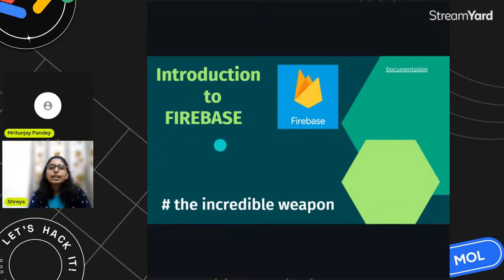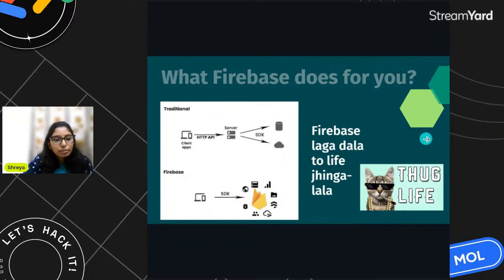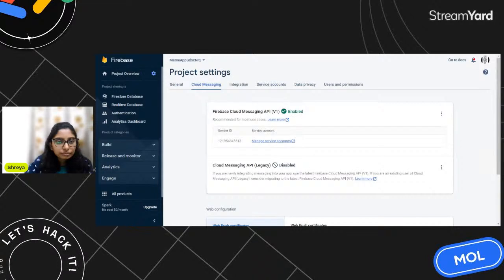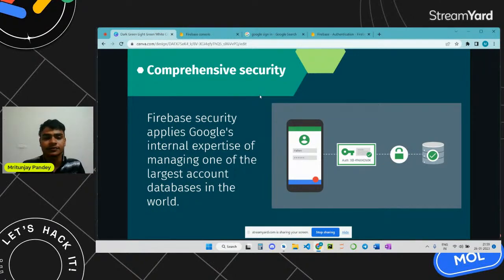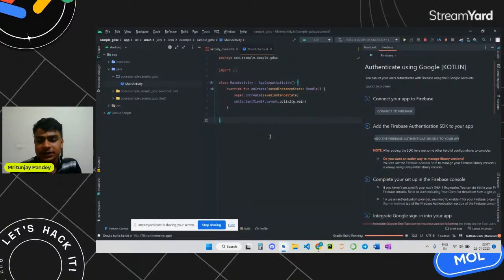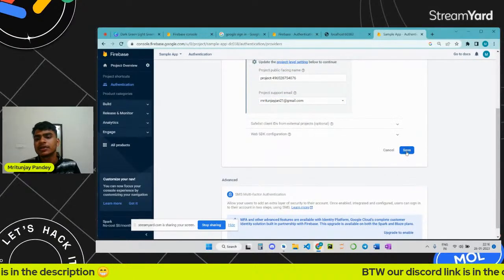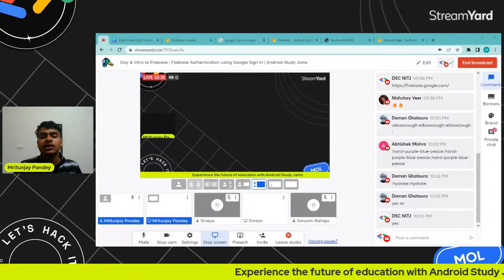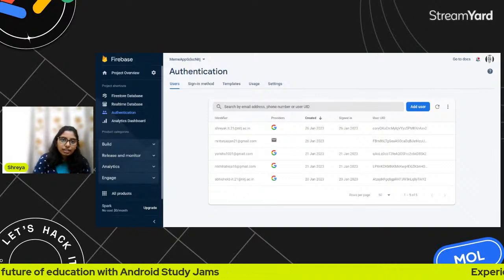Day 4: Intro to Firebase | Firebase Authentication using Google Sign In | Android Study Jams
Weather is freezing🥶. Android Study Jams is running👨‍💻, and an event is Coming🎊

Hello Coders🙋🏻‍♂️,

GDSC NITJ is back with a new session named Android Study Jams🤩
so this will be a beginner friendly series of workshops to introduce you to the world of android development using Kotlin,

Goodies and swags will be provided for best performers

Kickstart your Android development journey with us.

we'll be taking all your doubts and queries async on discord, keep in touch with us at :